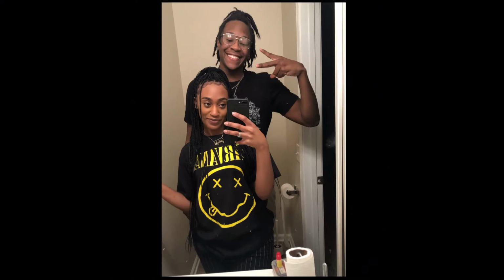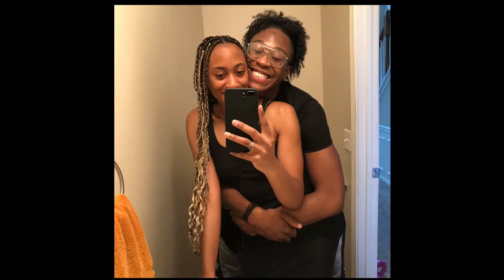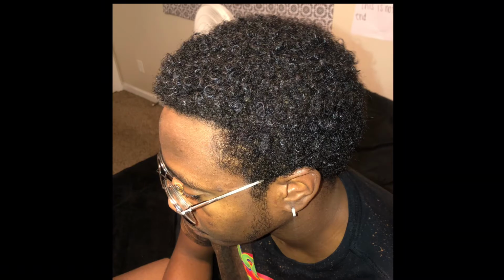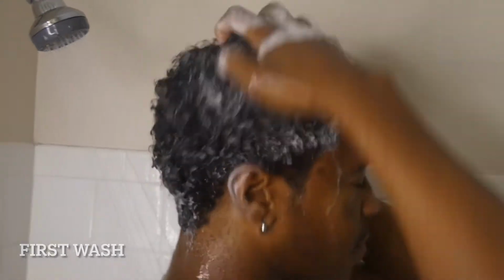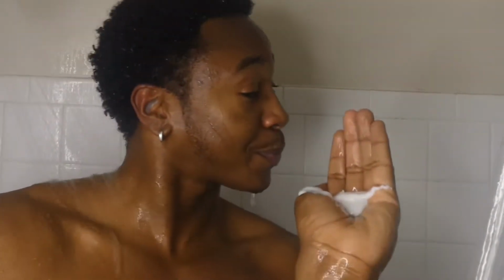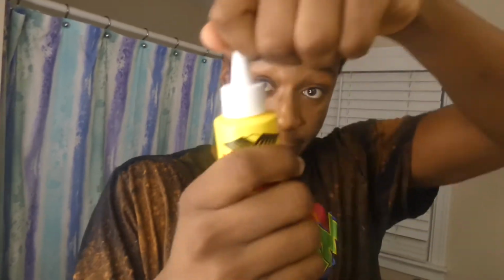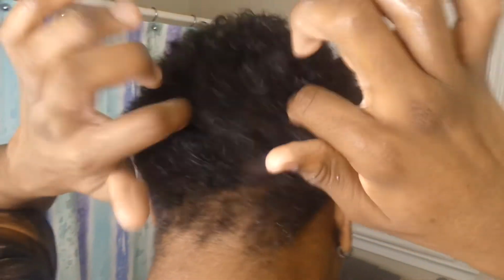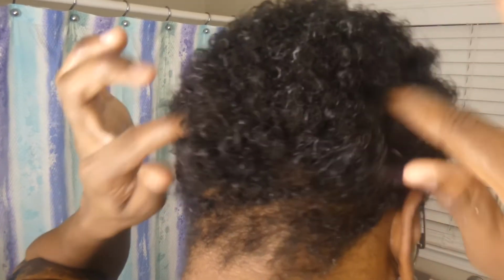Men’s Wash Day Routine | 4A/4B Natural Hair | Wash and Go | JaKayla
In today’s video my boyfriend shares his wash day routine. He’s not a pro but he’s trying lol, if you all have any tips or comments leave them below. Hope you all enjoy his commentary.

Products used/mentioned:
-Pantene Natural Hair Shampoo

-Pantene Natural Hair Co Wash Conditioner:

-SheaMoisture Leave In Conditioner: Shea Moisture Strengthen & Restore Leave-In Conditioner 16 oz (Pack Of 1)

-Pantene Gold Series Leave In: Gold Series, Butter Crème Hair Treatment, with Argan Oil, Sulfate Free, with Argan Oil, Intense Hydrating, from Pantene Pro-V, for Natural and Curly Textured Hair, 6.8 fl oz

-Shampoo Brush: kitsch Pro Shampoo Brush and Scalp Exfoliator

-Light Wild Growth Oil: Wild Growth Light Oil Moisturizer by Wild Growth

Follow my bf
He does animations, graphic designs, portraits, and more! He did my intro if your curious

Kanye West I Wonder

JayZ and Kanye West Paris